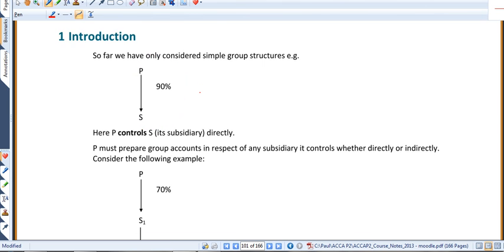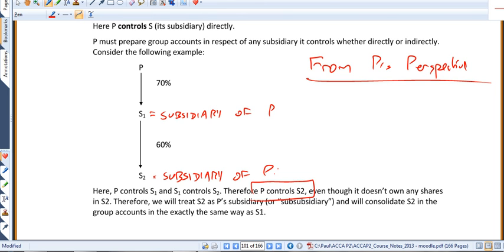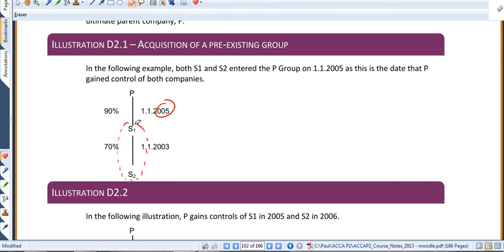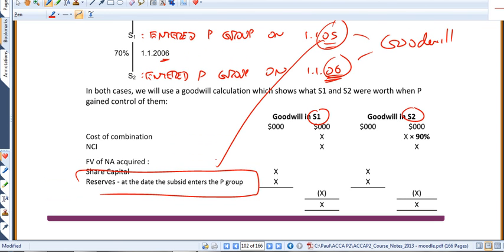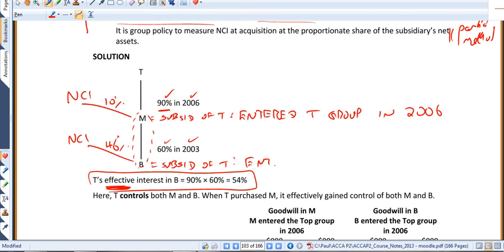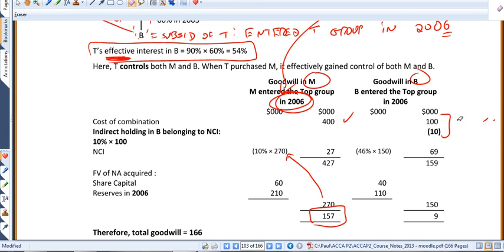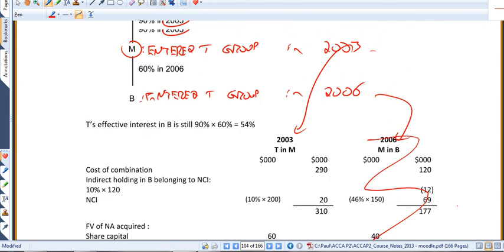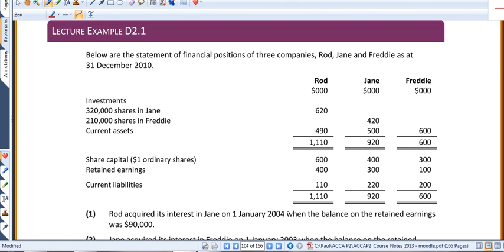ACCA P2 - Complex Groups